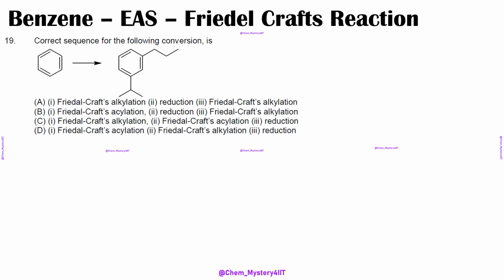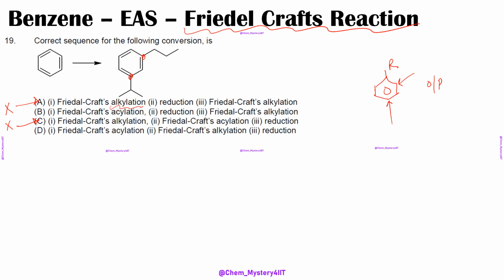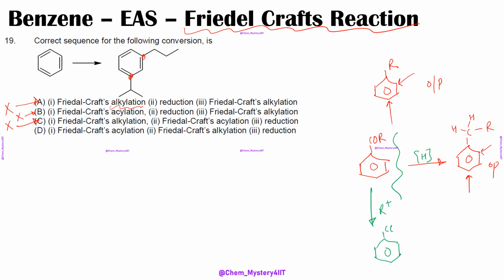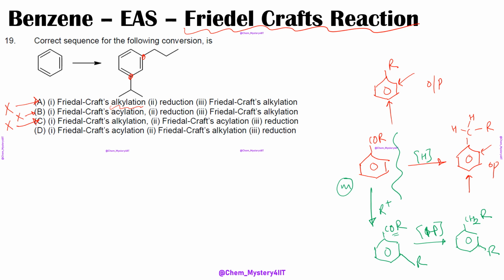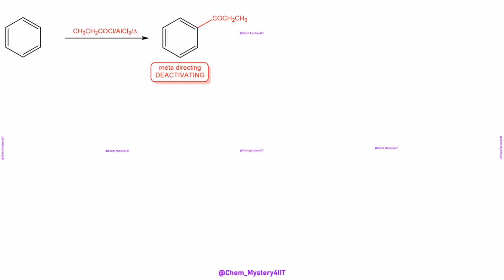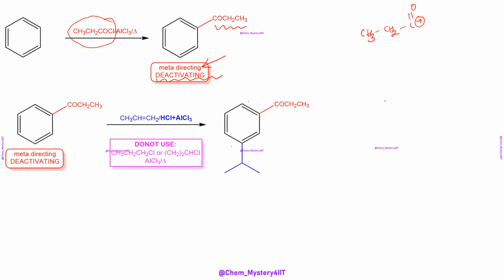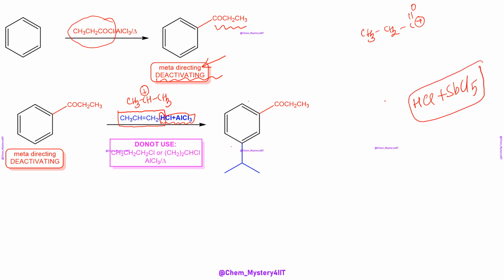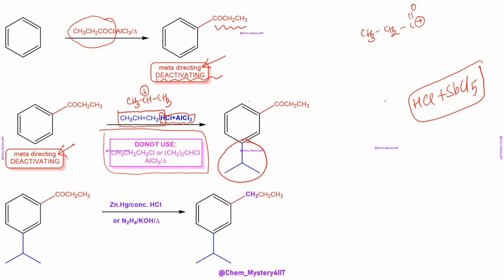Electrophilic Aromatic Substitution | Friedel Crafts | EAS | FIITJEE-AITS XI 28May23 P2 Q24 | JEEAdv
Question from: FIITJEE   AITS XI  21May2023 P2 Q19
Based on the Electrophilic Aromatic Substitution of Arenes

o/p directive influence vs meta
Activating vs deactivating